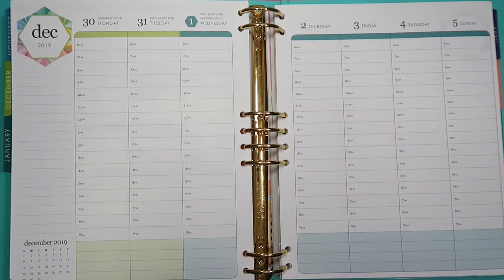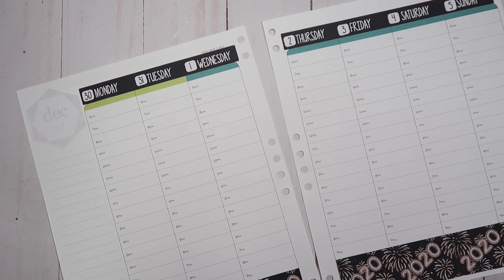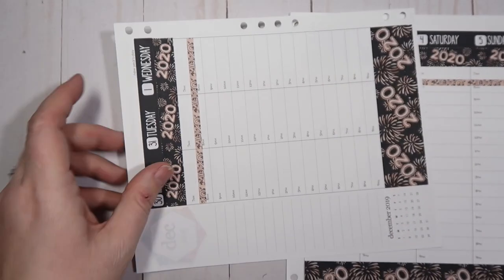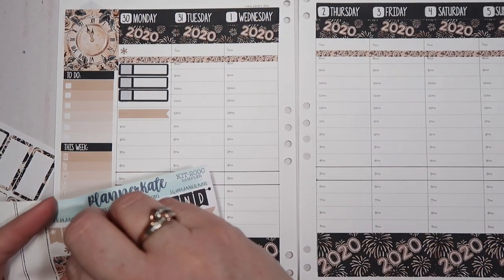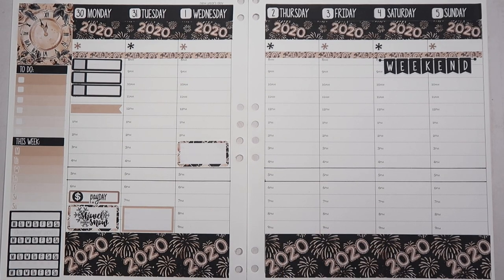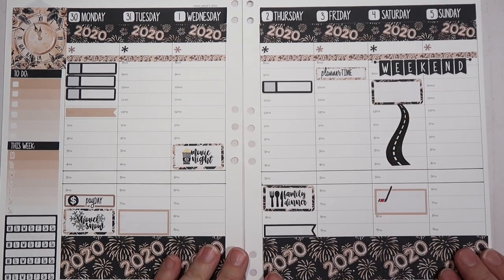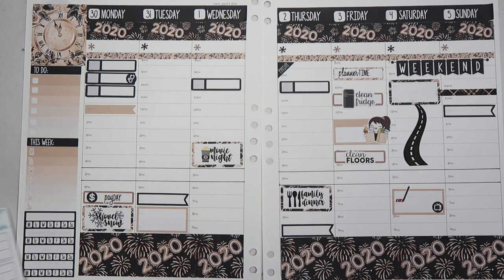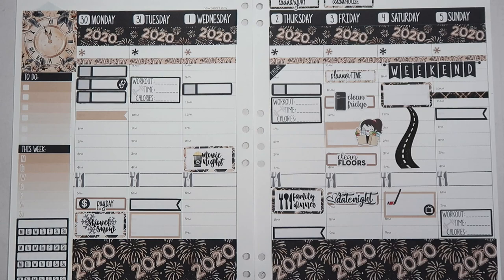PLAN WITH ME 12/30/19 - 1/5/20 | PLANNER KATE | ERIN CONDREN LIFEPLANNER | BINDER VERSION | OMWL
Hey friends!

In today’s video,  we are laying out the week of December 30th - January 5th.  As we close out one decade and enter a new one, I wish you the Happiest of Happy New Year’s.  May 2020 bring us all blessings and growth beyond anything we could ever imagine!  I hope you enjoy!

XOXO,
Angela @thechaoticlyfeofaplanner

LINKS TO ADVENT CALENDARS:
MARVEL ADVENT CALENDAR
HARRY POTTER ADVENT CALENDAR
BODY SHOP ADVENT CALENDAR

EQUIPMENT I FILM WITH:
Editing: iMovie

DESIGN LOVELY STUDIOS: